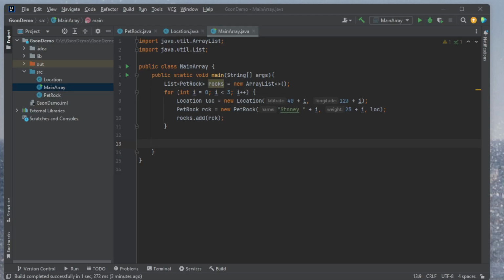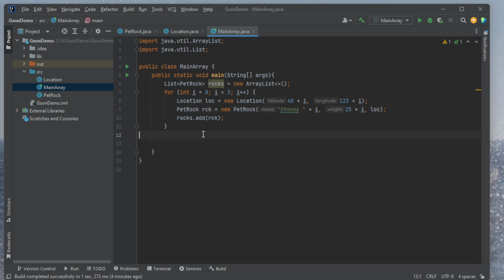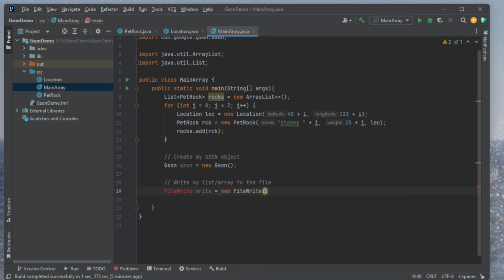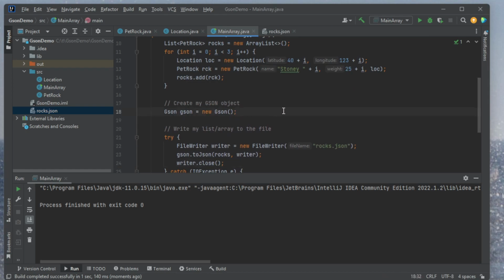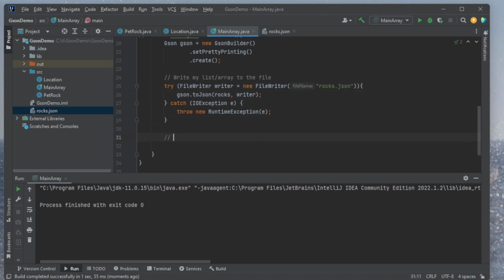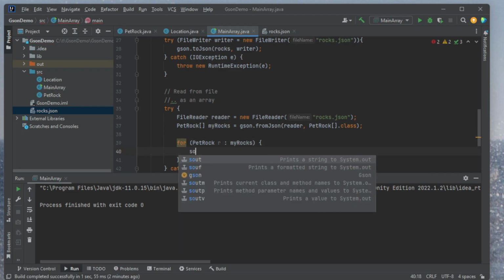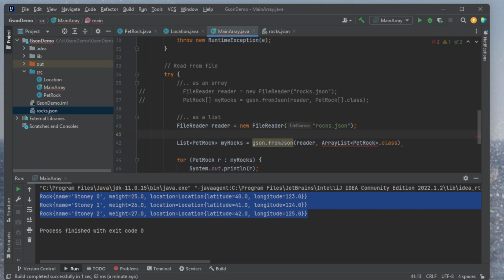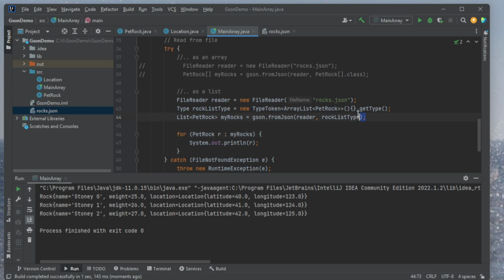GSON: Array or List as root of JSON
Reading/writing an array or list as the root of a JSON file using GSON.